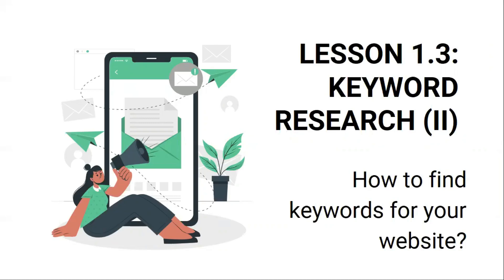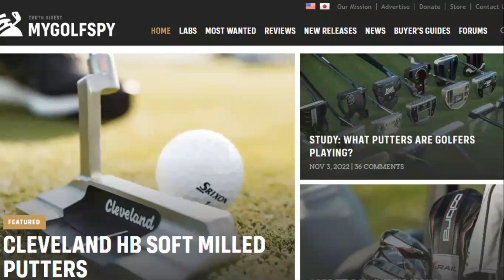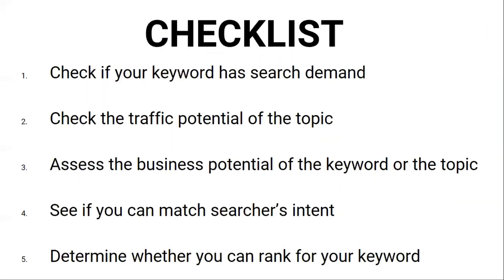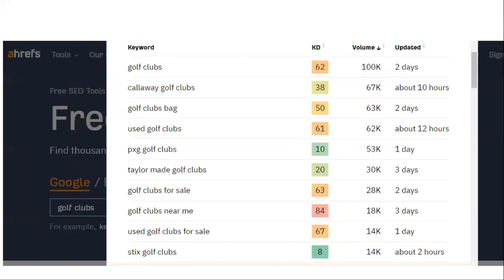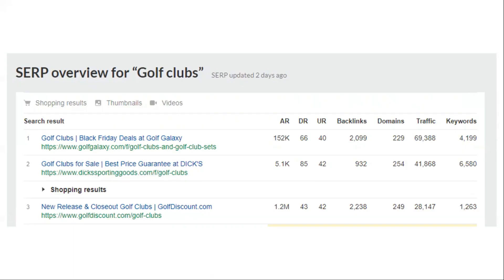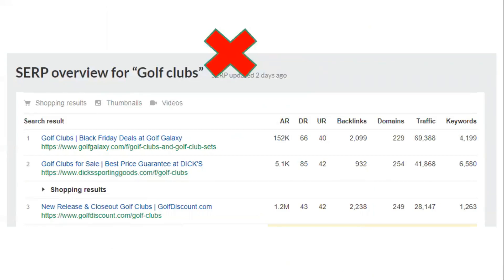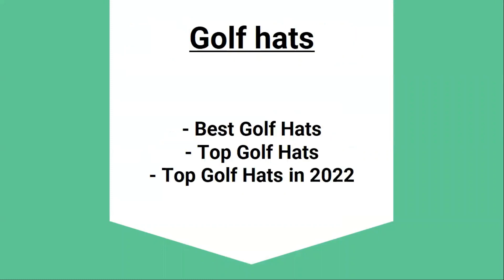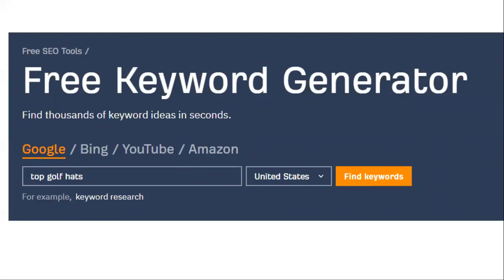SEO Course - Module 1 - Keyword Research (Lesson 1.3)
Learn how to find relevant keywords with the help of free SEO software.

Gain an understanding of search engine algorithms and how they affect organic search results and websites. Building on this knowledge, you’ll learn the key elements for creating an effective SEO strategy, including how to select keywords and perform keyword research; consumer psychology and search behavior; and how to conduct on-page SEO analysis to identify opportunities to improve a website’s search optimization.